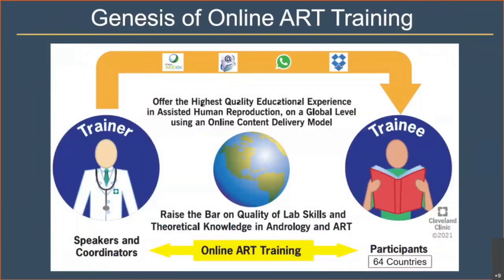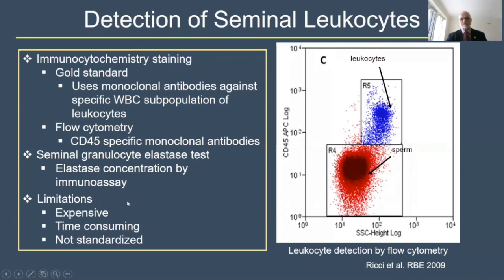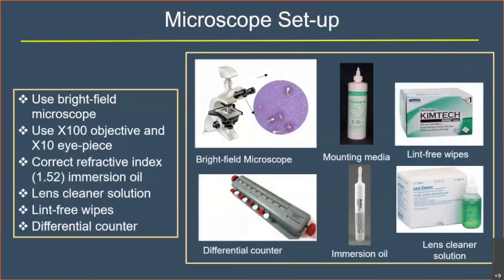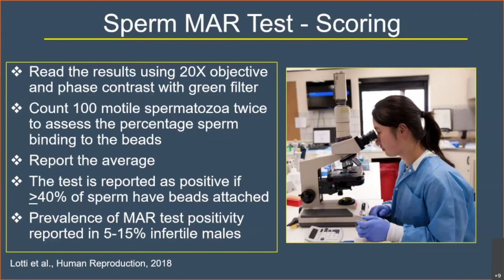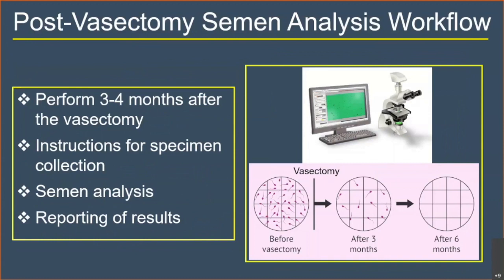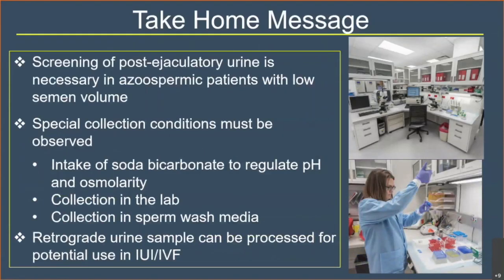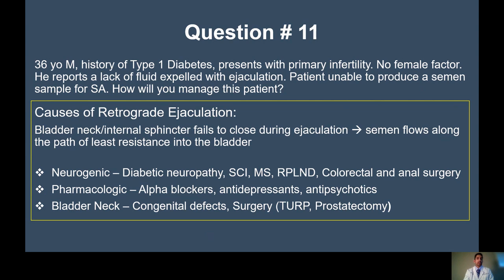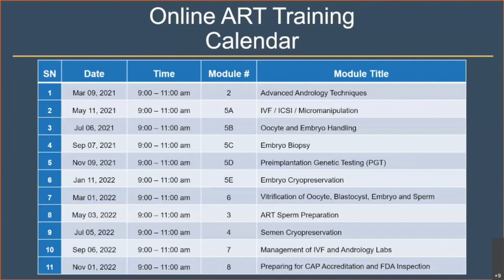Online ART Training - Module 1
Due to COVID-19 pandemic, we are now pleased to offer our world class ART training course in a new online format. This monthly training in Andrology and IVF related technology will include 8 different modules to be covered in 14 virtual sessions from November 2020 to December 2021. The third online ART training in Sperm Ancillary Tests offered by the “American Center for Reproductive Medicine” was attended by more than 1,000 delegates from 64 countries.